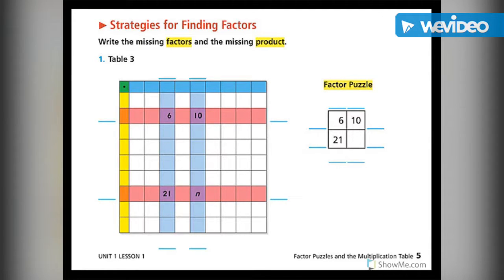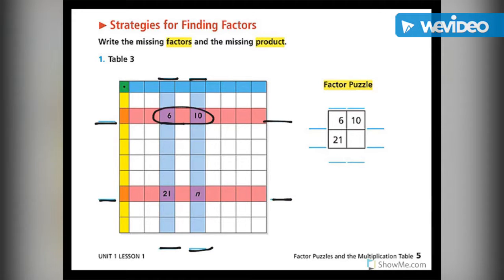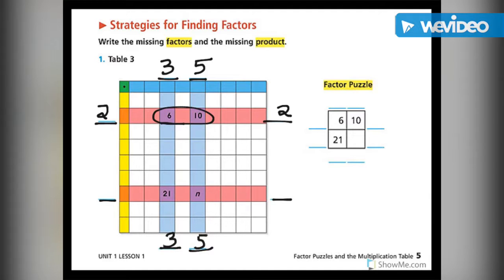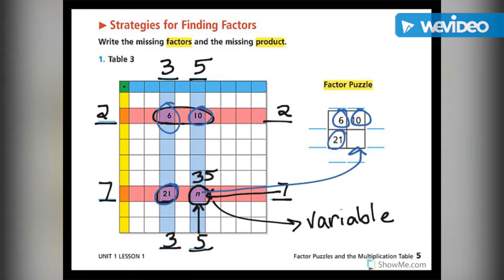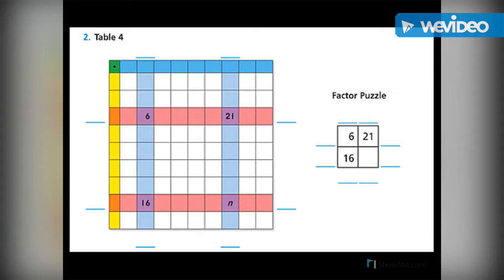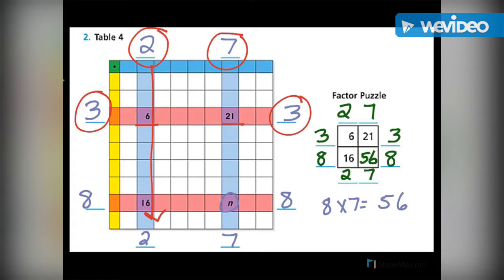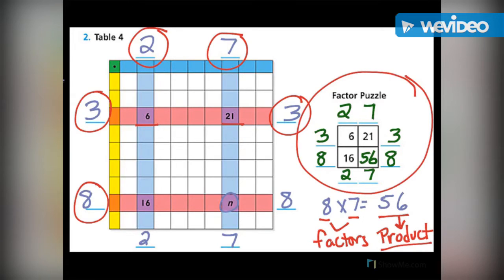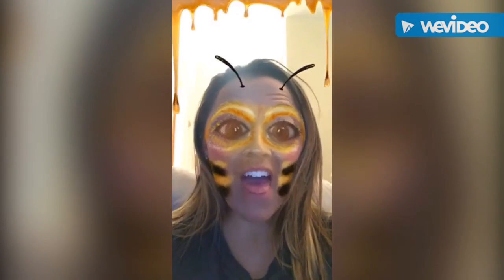Math Expressions Lesson 1-1